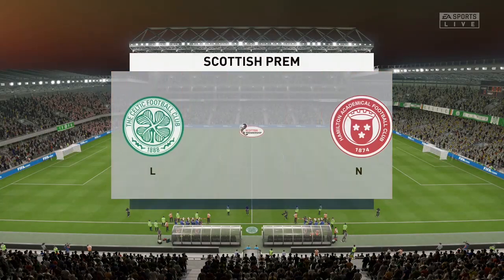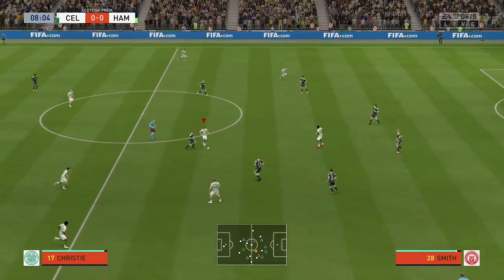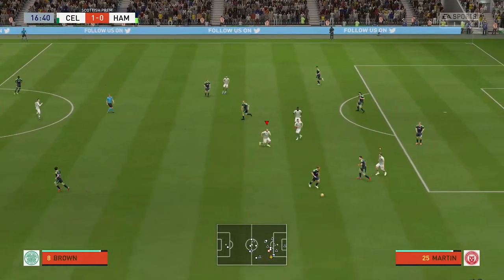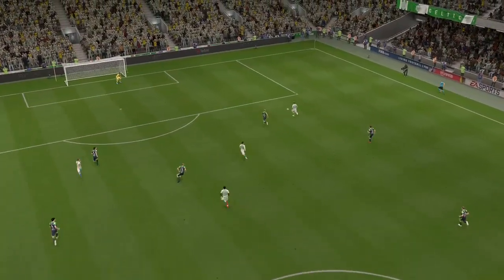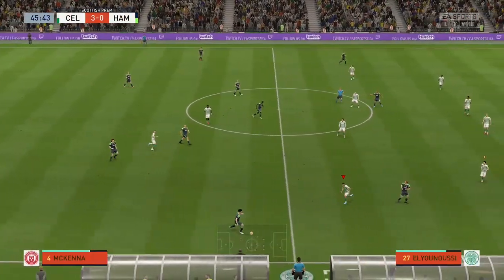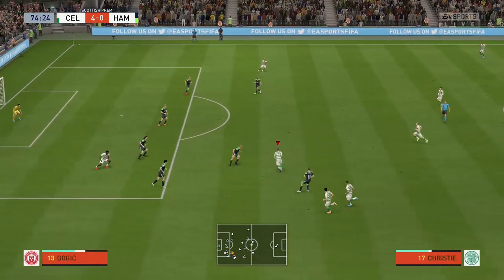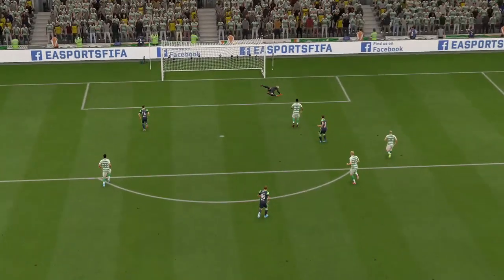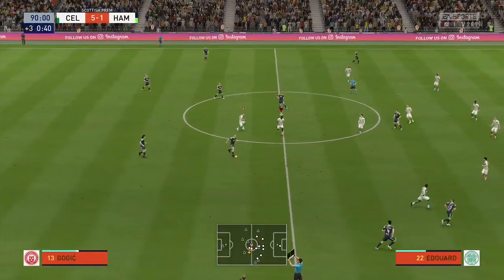⚽ Celtic vs Hamilton ⚽ | Scottish Premiership (02/08/2020) | Fifa 20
A simulation of the upcoming match in the Scottish Premiership, Celtic vs Hamilton.

Celtic vs Hamilton - Scottish Premiership (02/08/2020) - All Goals & Extended Highlights
Celtic vs Hamilton - Scottish Premiership (02/08/2020) - Full Match
Celtic vs Hamilton Academical - Scottish Premiership (02/08/2020) - All Goals & Extended Highlights
Celtic vs Hamilton Academical - Scottish Premiership (02/08/2020) - Full Match
Celtic vs Hamilton Academical FC - Scottish Premiership (02/08/2020) - All Goals & Extended Highlights
Celtic vs Hamilton Academical FC - Scottish Premiership (02/08/2020) - Full Match
Celtic FC vs Hamilton - Scottish Premiership (02/08/2020) - All Goals & Extended Highlights
Celtic FC vs Hamilton - Scottish Premiership (02/08/2020) - Full Match
CelticFC  vs Hamilton Academical - Scottish Premiership (02/08/2020) - All Goals & Extended Highlights
Celtic FC vs Hamilton Academical - Scottish Premiership (02/08/2020) - Full Match
Celtic FC vs Hamilton Academical FC - Scottish Premiership (02/08/2020) - All Goals & Extended Highlights
Celtic FC vs Hamilton Academical FC - Scottish Premiership (02/08/2020) - Full Match